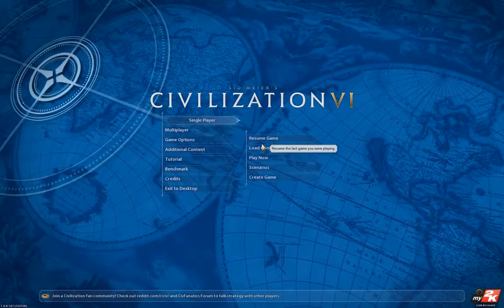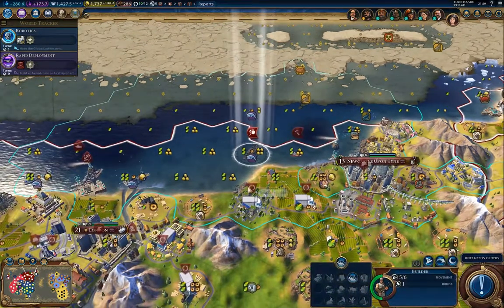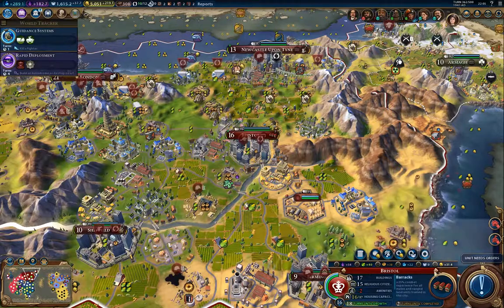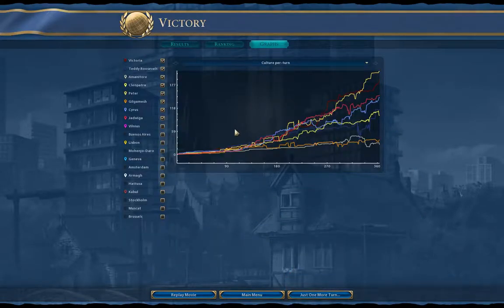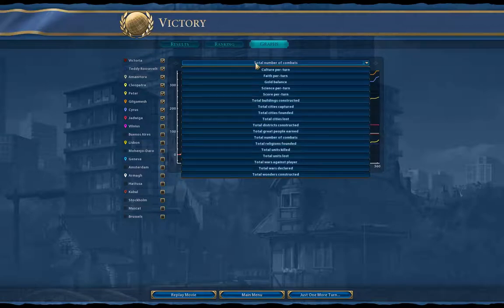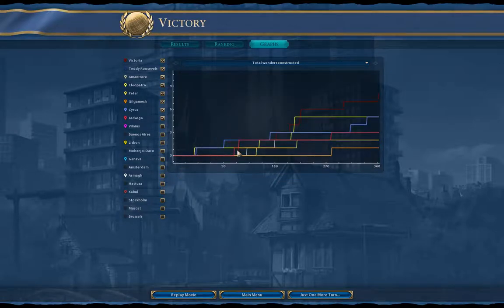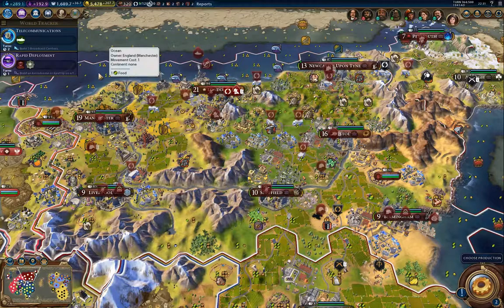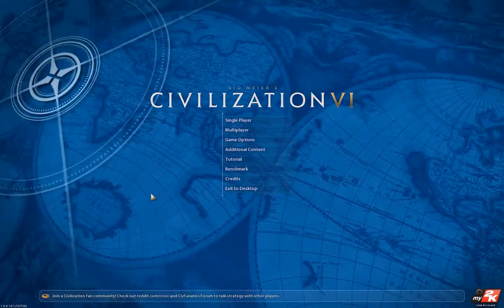Lost Wizard Plays Civilization VI - England 8 (end)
It's that time again. A real time play through of Civilization VI. This game was played on the Summer 2017 patch level. Here's the final part.